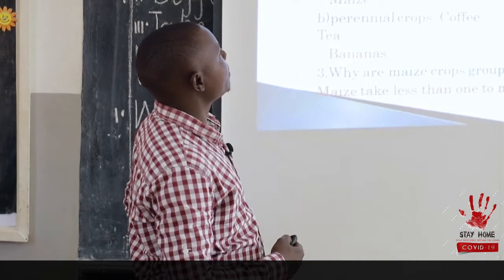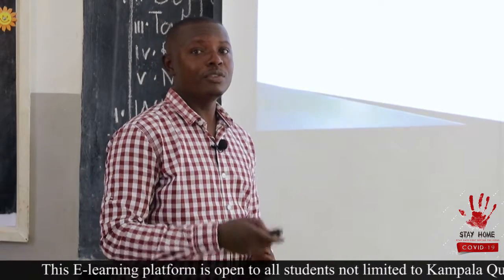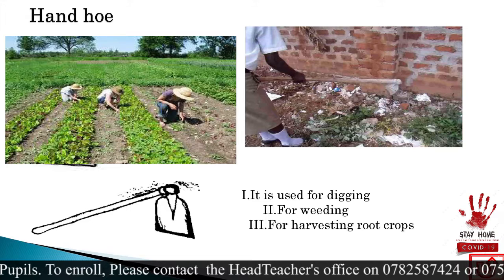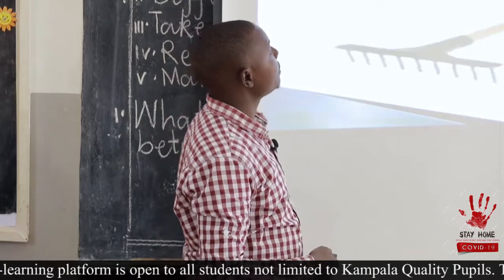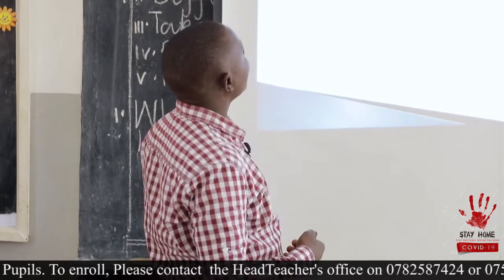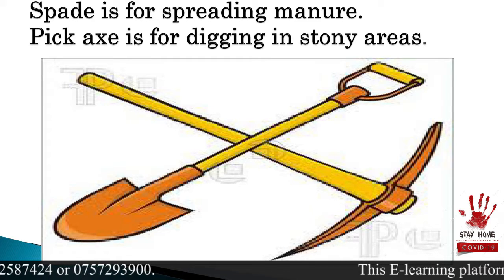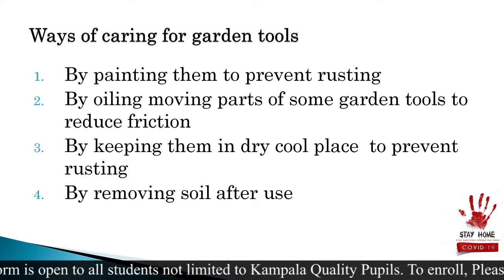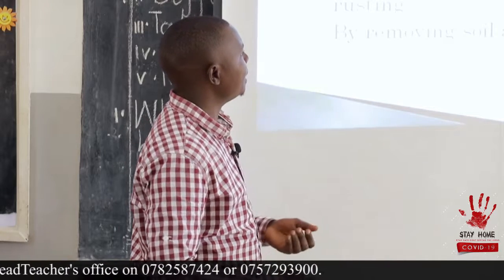P,5 Science lesson 11